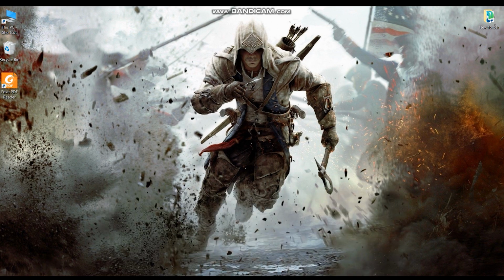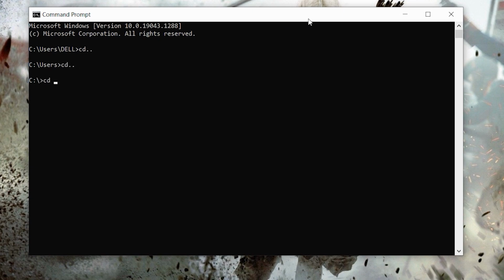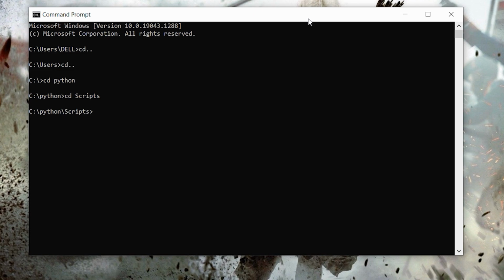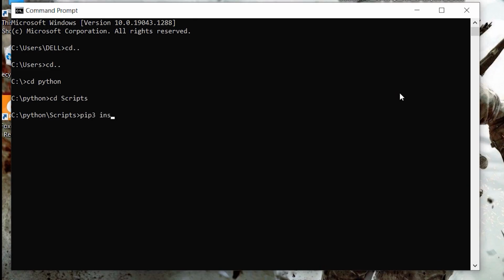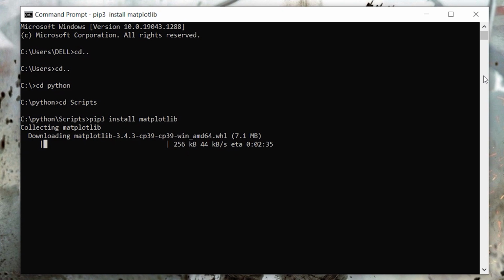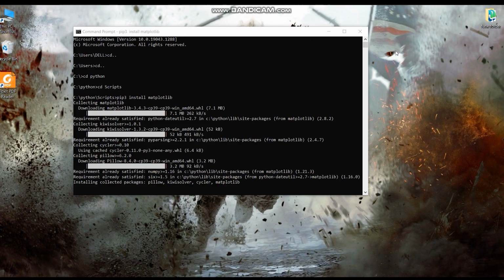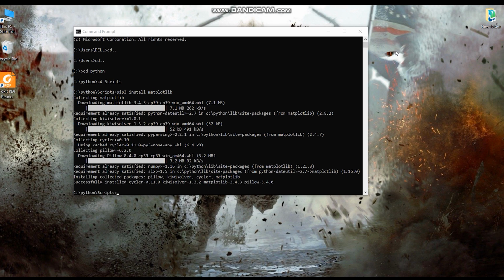Install Matplotlib in Python on Windows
Matplotlib is a comprehensive library for creating static, animated, and interactive visualizations in Python.

Command to install Matplotlib:
pip3 install matplotlib

00:00  Intro
00:13  Downloading & Installing matplotlib
01:13  Outro